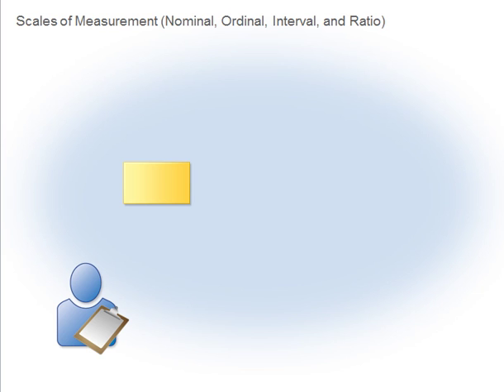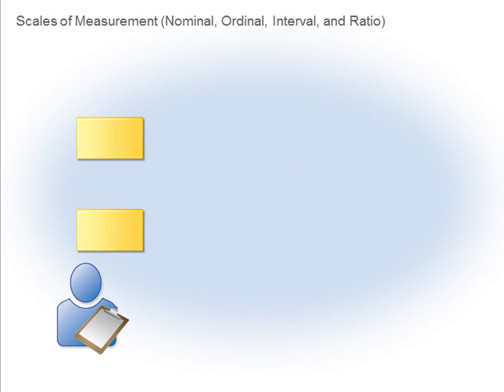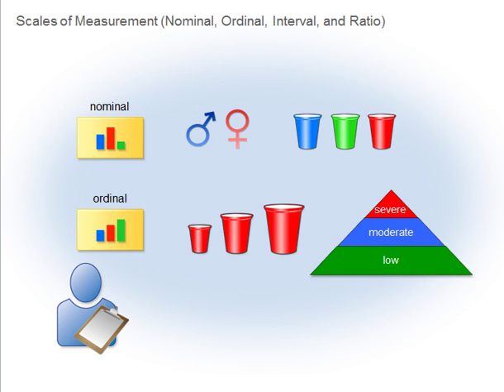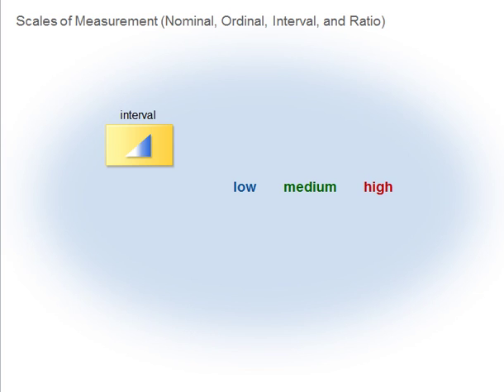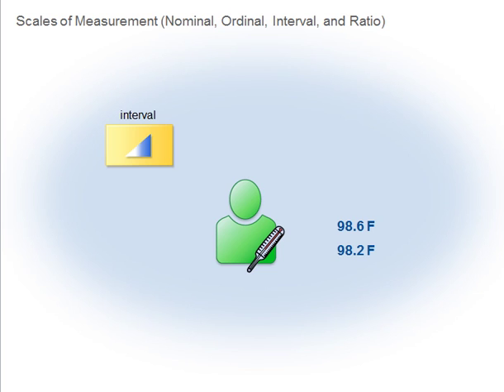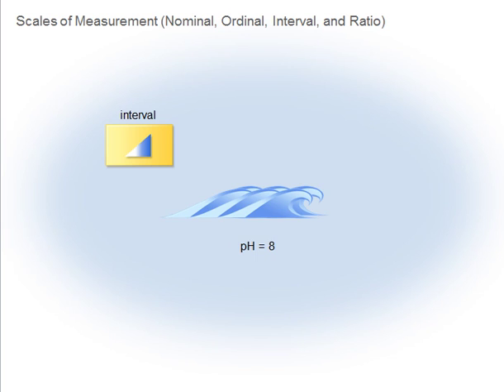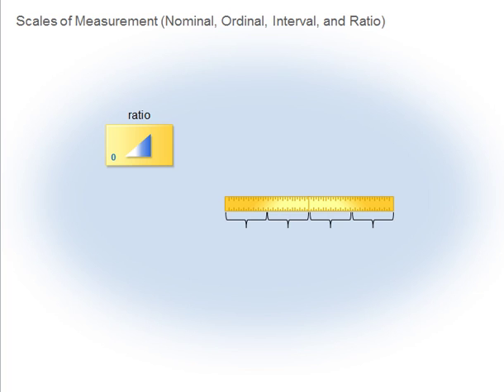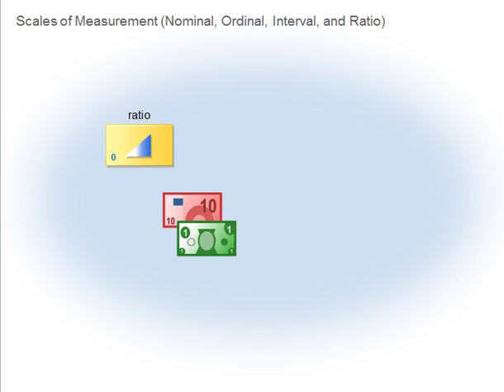06 Scales of MeasurementNominal, Ordinal, Interval, and Ratio